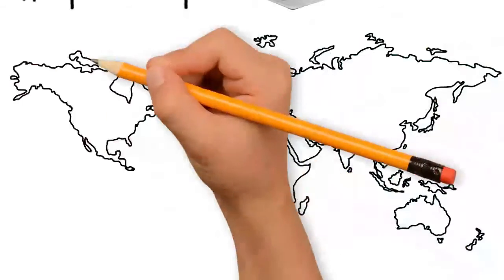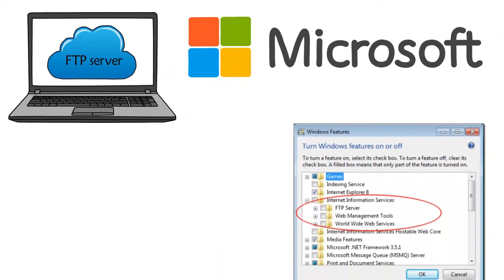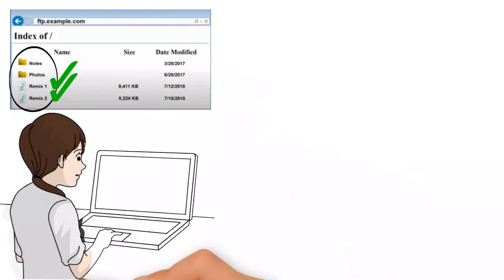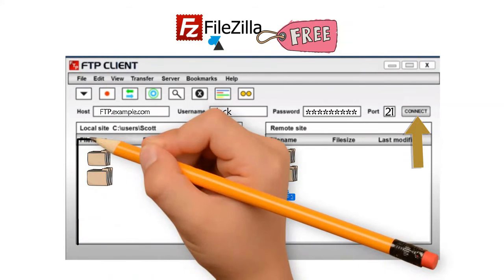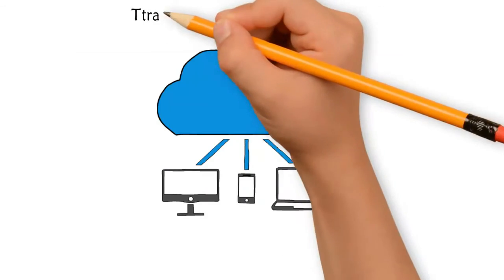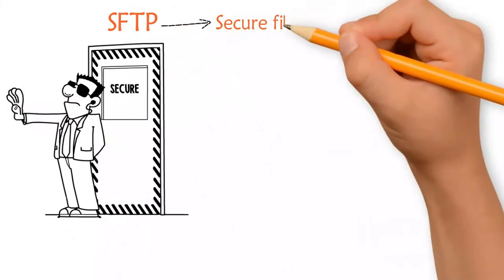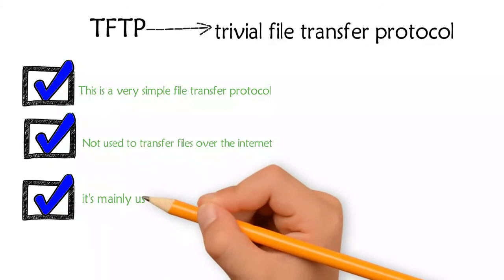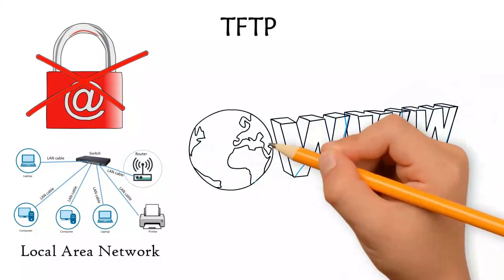FTP (File Transfer Protocol), SFTP, TFTP Explained.